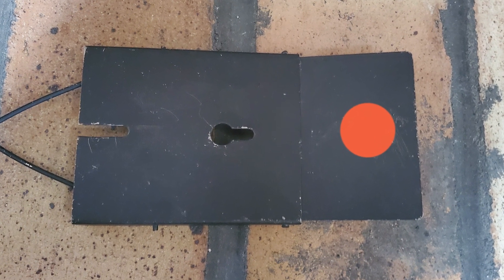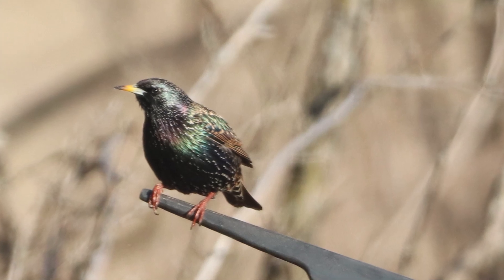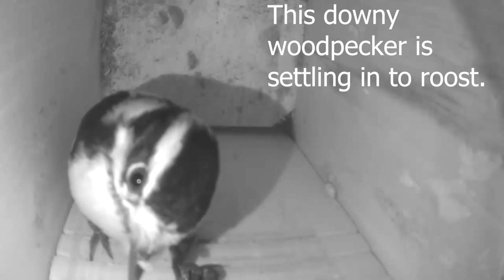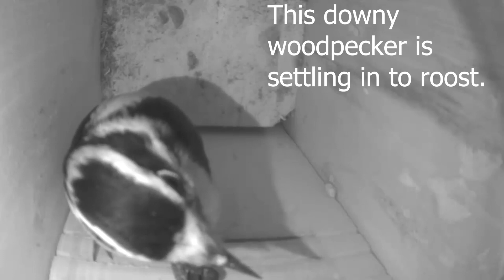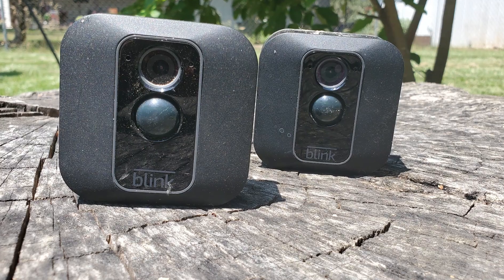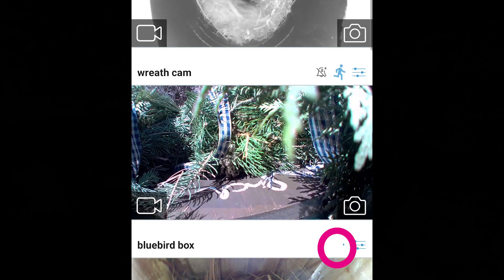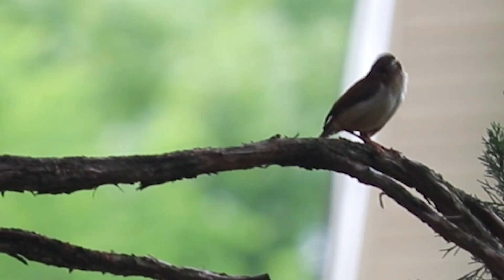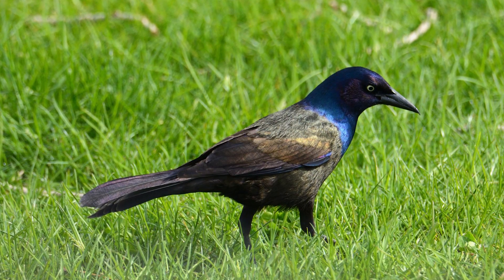Van Ert Trap BIRD SAFETY Rules - Must Know (house sparrow trap safety)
Van ert traps can save a native bird's life. But if we don't use them responsibly, they can harm a native bird!

Here we discuss 6 Rules everyone must know including proper monitoring and identification.

This description serves as a resource hub:

VAN ERT TRAPS
Van Ert traps are meant for songbird conservation and can be found

HOUSE SPARROW IDENTIFICATION VIDEO
Everyone needs to properly identify whether the bird they've trapped is a nonnative, invasive bird or a native protected bird. This video guides you through easy-to-see identifying markers on house sparrows to help you determine whether that's something you've caught or if you've caught something else.

We continually add videos to this playlist dedicated to managing house sparrows. It not only includes ways to manage them, but also the very important WHY we manage them.

BLINK CAMERA INFORMATION
Blink cameras are a great way to monitor trap boxes as well as nesting birds. Here are a few resources:

1. Buy Blink Cameras - Cameras can be found on Amazon* (*These links are affiliate links, which means Nest Hollow gets a very very small commission if you order via this link, but it also helps support the cost of website maintenance and content creation)

2. Blink Playlist - This playlist has installation tutorials and tips.

WHAT TO DO WITH HOUSE SPARROWS AND STARLINGS AFTER TRAPPING THEM
House sparrows and starlings are invasive birds that fatally attack native songbirds on a routine basis.

After trapping these birds, they must be euthanized. This is very difficult. Relocation is not legal and also creates an ecological problem elsewhere.

ABOUT NEST HOLLOW
Nest Hollow is dedicated to native North American songbird conservation. We take backyard birding to the next level by emphasizing responsible management and conservation efforts. Because we care deeply about native songbirds, we do not provide advice that skews in our direction (birds before profit). for helpful resources.

In addition, we do extensive research both by experience, in the community and deep literature review of peer-reviewed studies to ensure the information we give you is evidence-based.